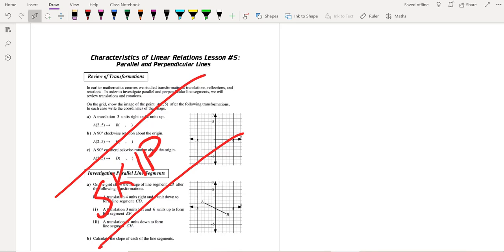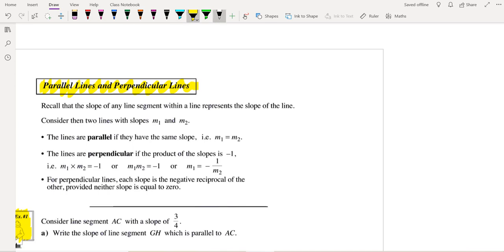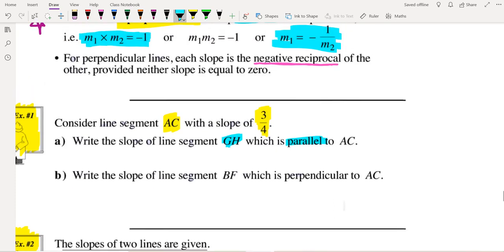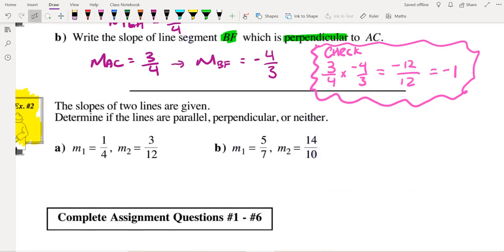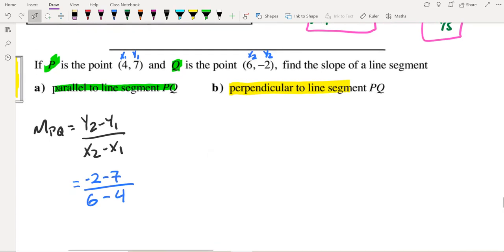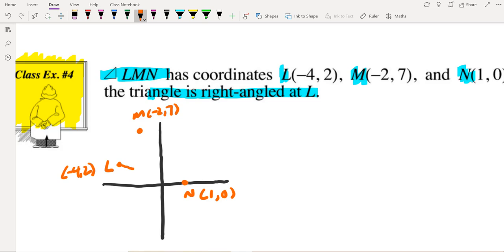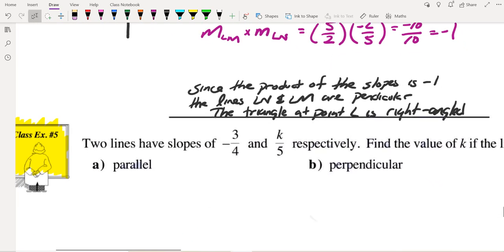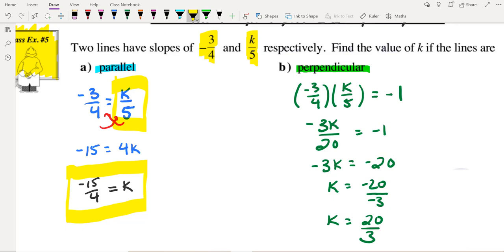unit 7 Lesson 5: Parallel and Perpendicular Slopes